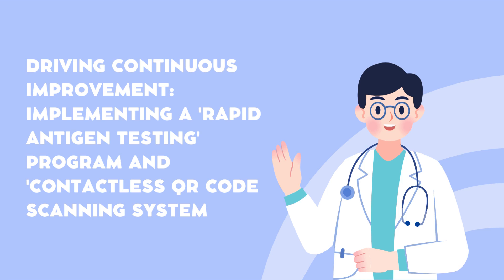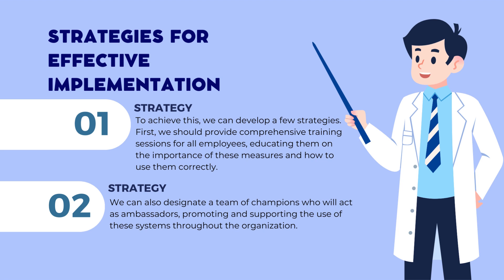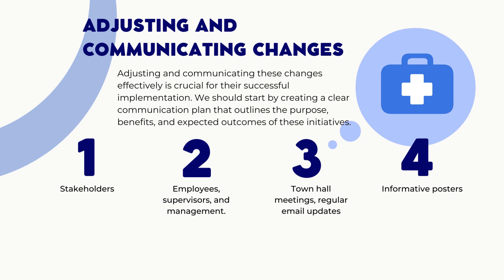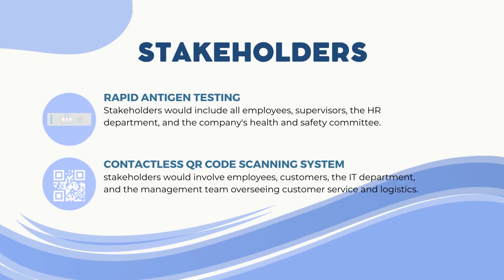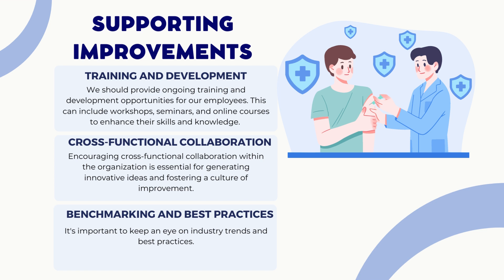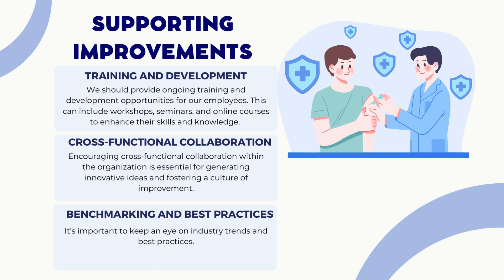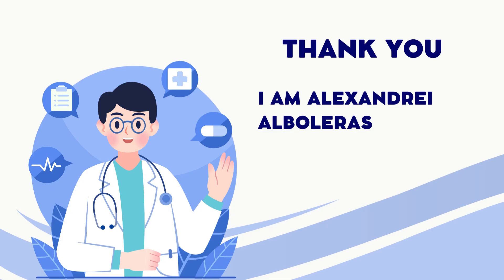Driving Continuous Improvement Implementing a 'Rapid Antigen Testing' Program and 'Contactless QR Co